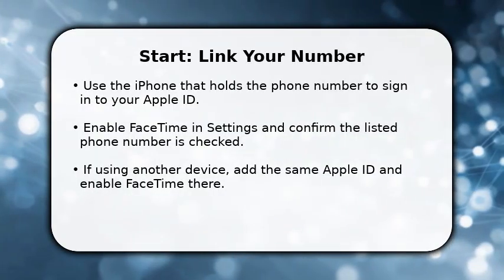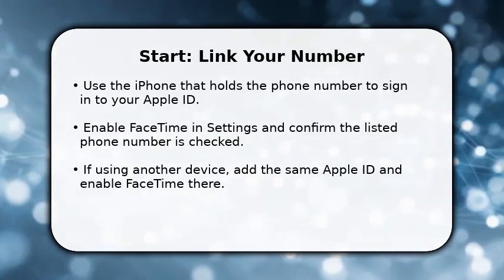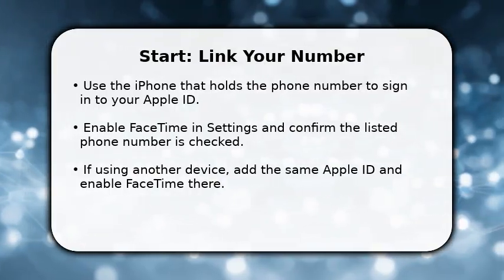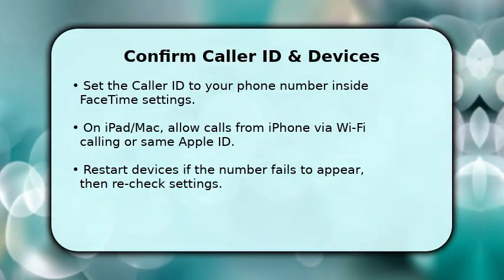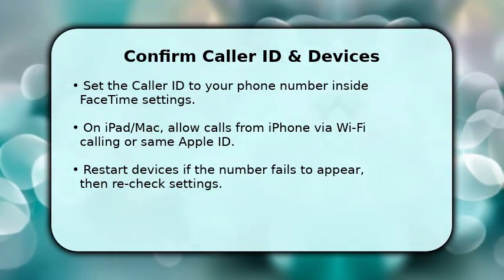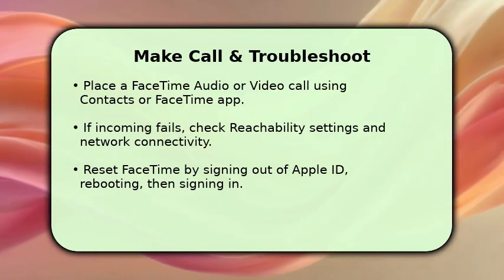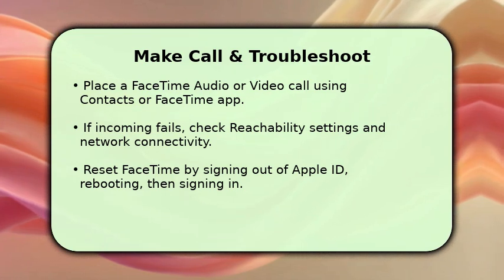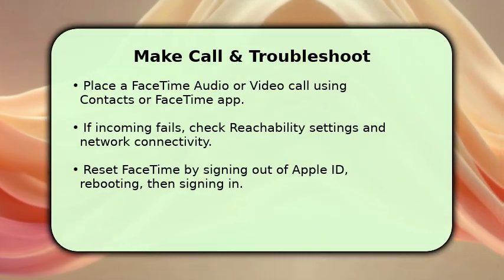How to Use Phone Number on Facetime (only Way)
Discover the exclusive method to add a phone number on Facetime for direct communication. This video guides you through each step, ensuring your contacts can reach out with ease.